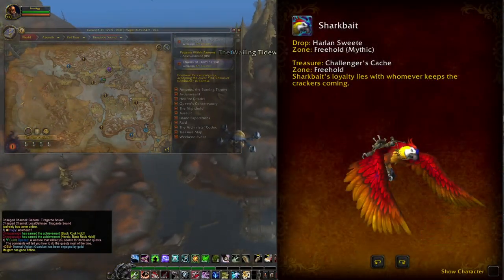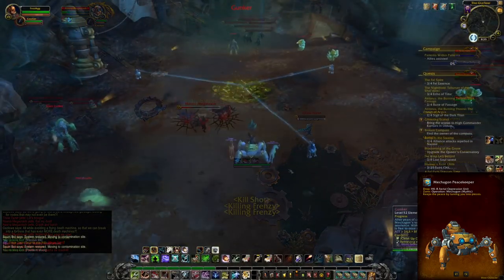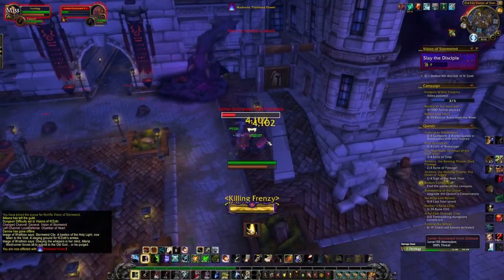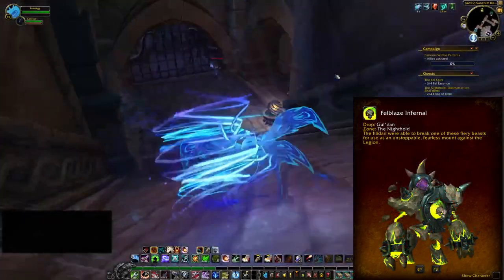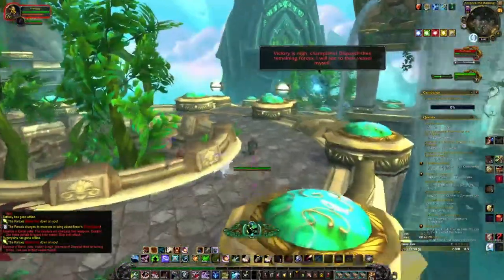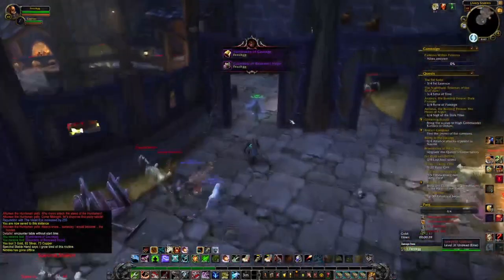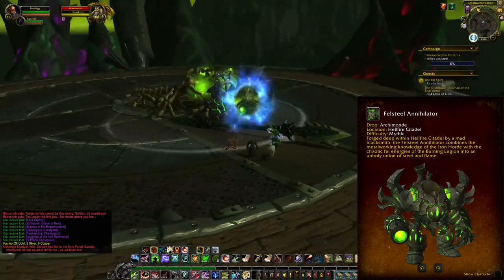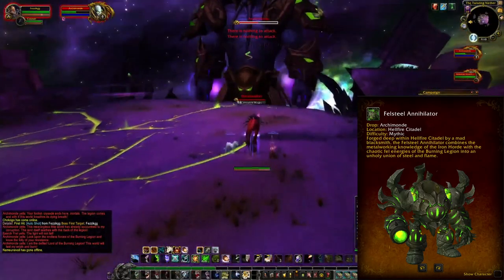29 Easy Solo Mount Farms and Guides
Timestamps:
00:14 - Sharkbait
00:54 - Tomb Stalker
01:23 - Underrot Crawg
02:04 - Mollie
02:20 - Mechagon Peacekeeper + Guide
04:00 - Island Expedition Mounts
04:37 - Mob Type and crates for each mount
04:46 - Mail Muncher + Vessel of Horrific Vision explanation
05:55 - Wicked Swarmer + Corrupted Mementos tips
06:50 - Hellfire Infernal and Felblaze Infernal
08:00 - Antoran Charhound
08:20 - Shackled Ur'zul + Eonar and Aggramar fight guides
10:58 - Abyss Worm
11:40 - Fiery Warhorse
12:00 - Smoldering Ember Wyrnm + Guide
13:56 - Midnight
14:21 - Ironhoof Destroyer + path to raid skip quest
16:04 - Felsteel Annihilator